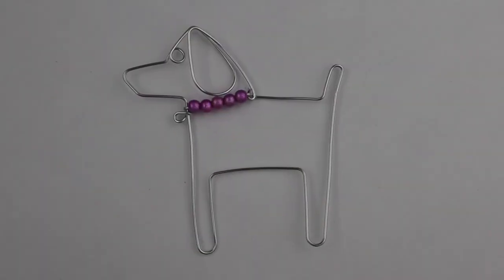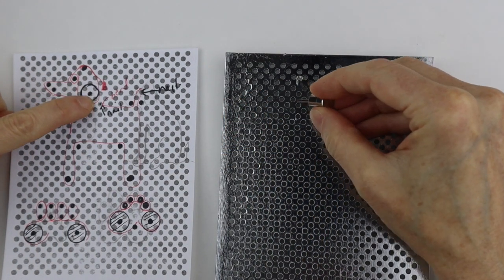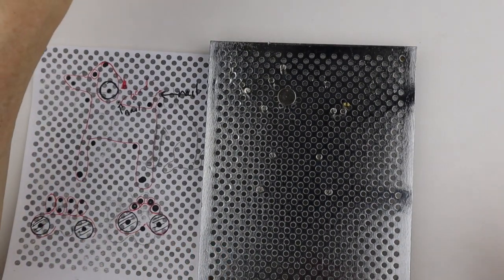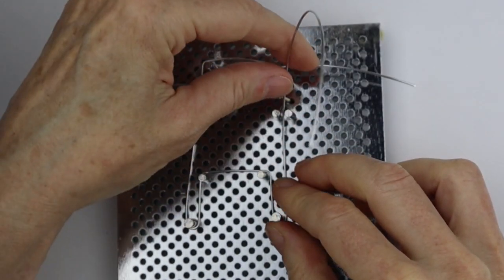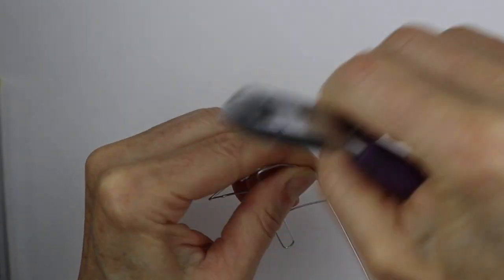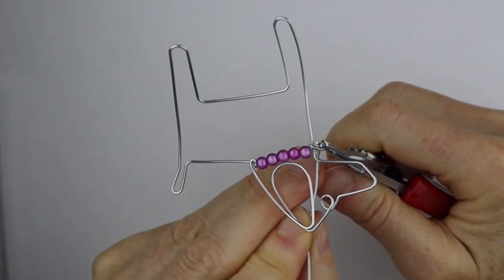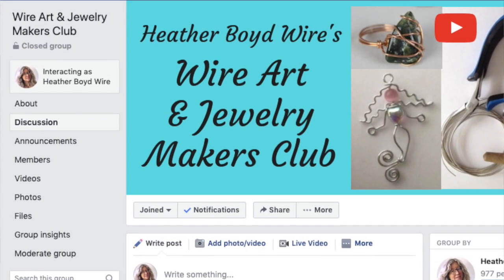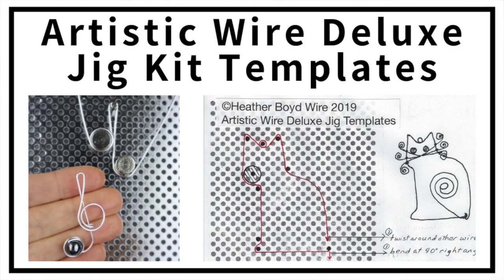DIY Dog Pendant Artistic Wire Jig Kit Template Design